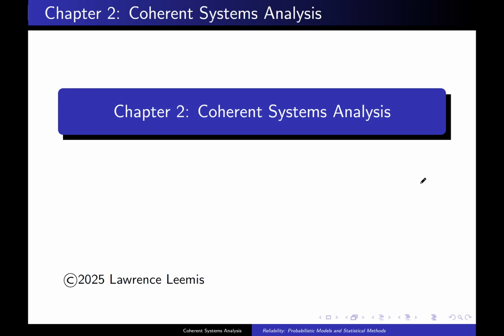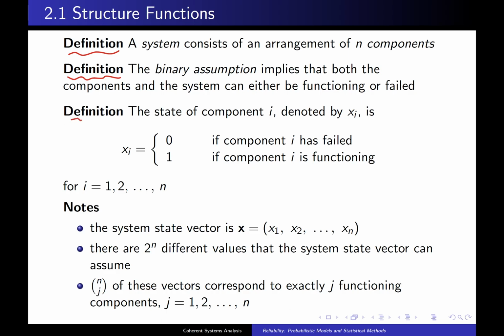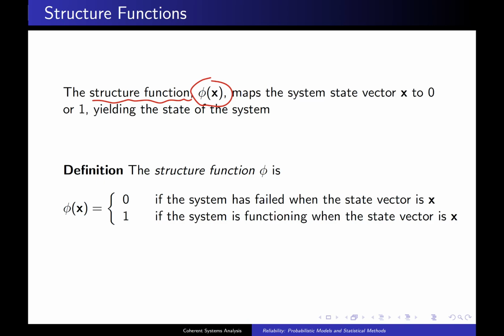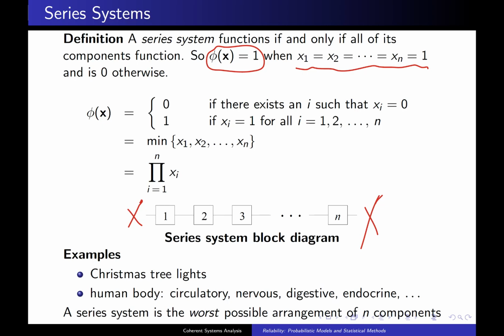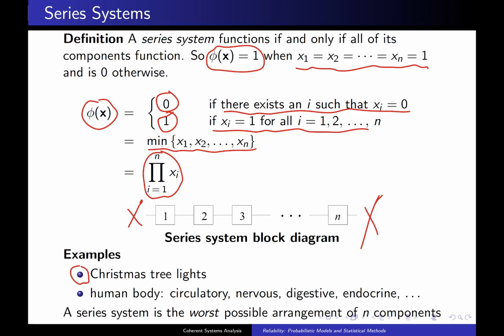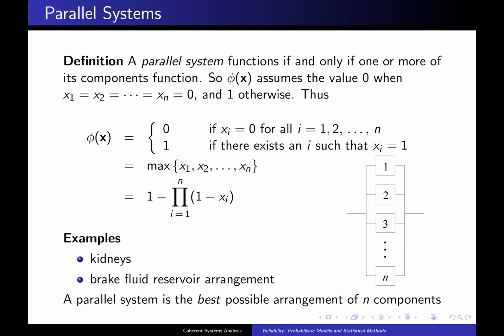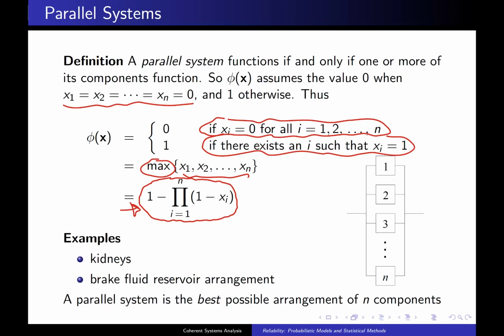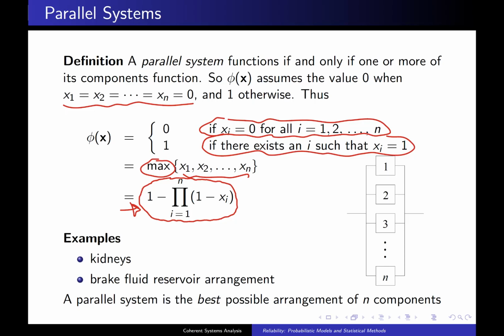Reliability: Structure Functions | Ch 2 Part 1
Purchase textbook